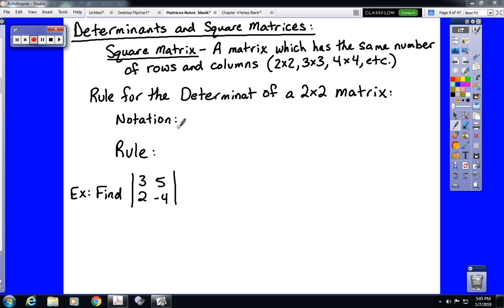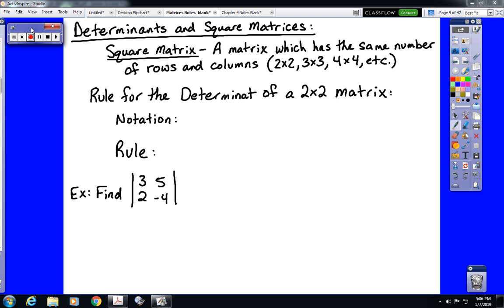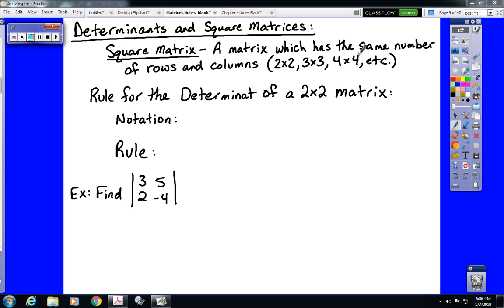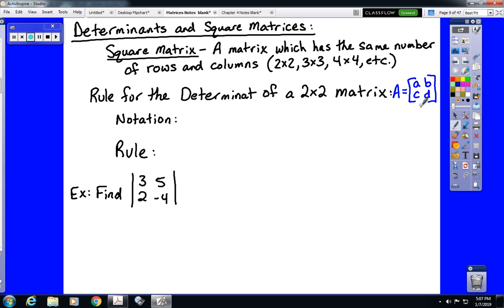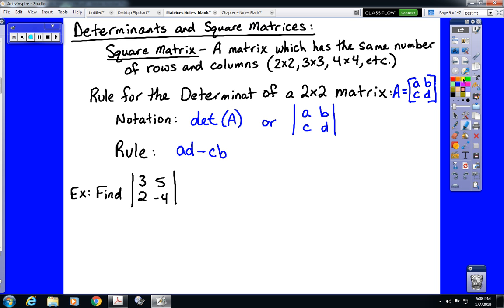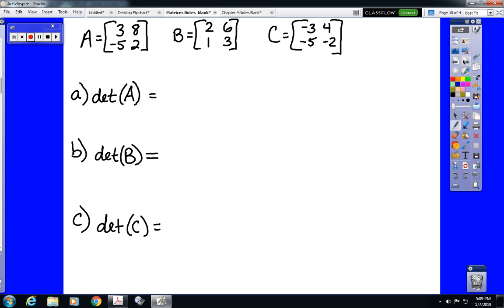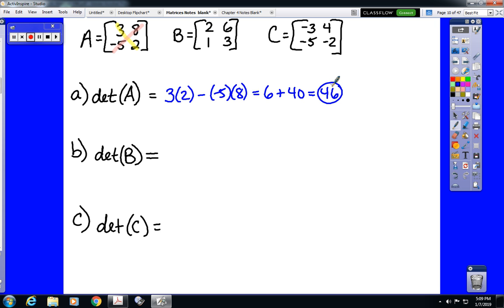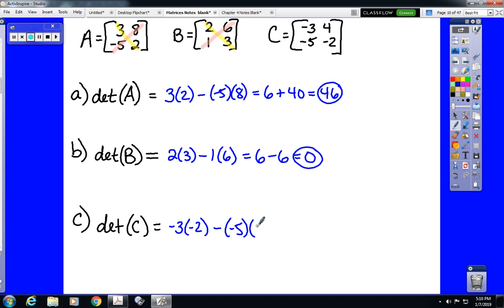Matrices 2 by 2 Determinants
Introduction to the third lesson of the Matrices Unit, Covering Determinants of 2 by 2 square matrices